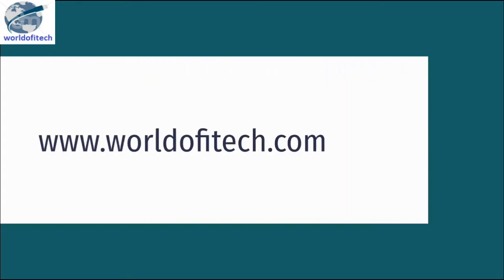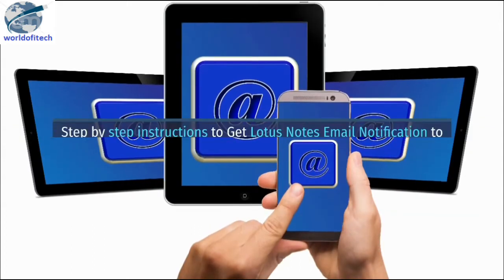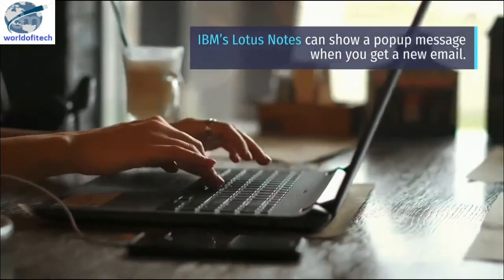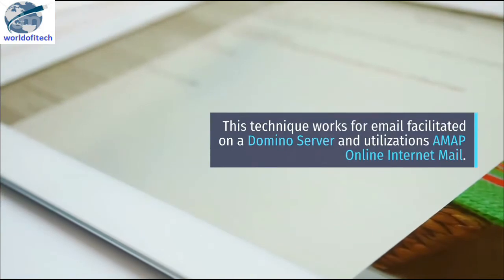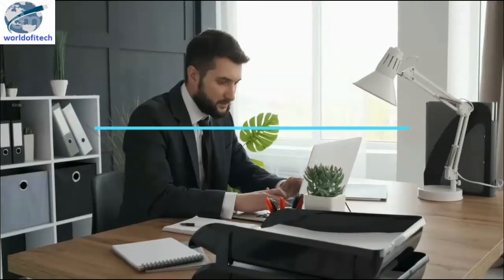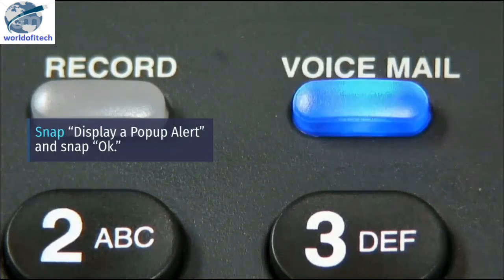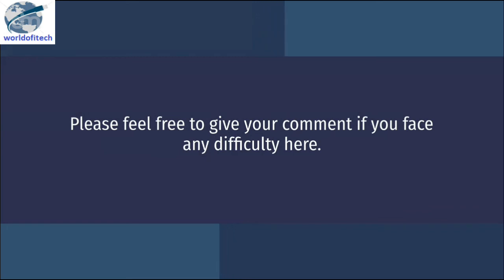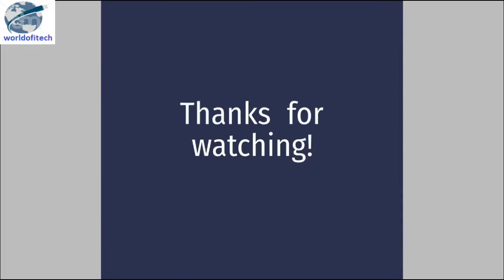How to Get Lotus Notes Email Notification to Pop Up When You Receive New Mai